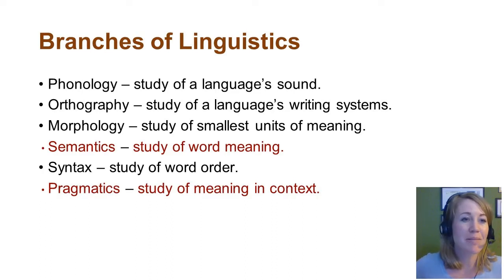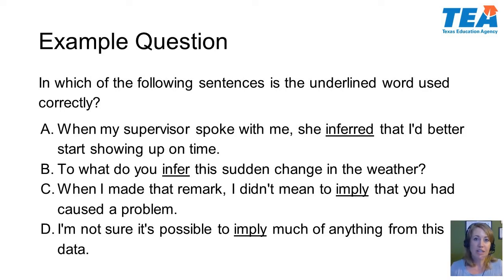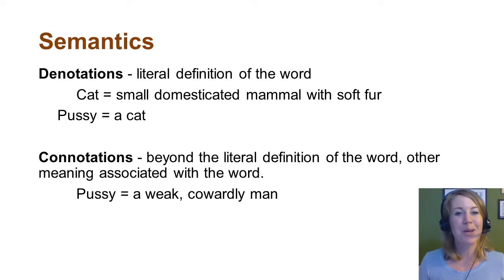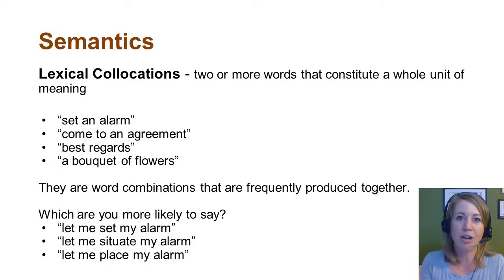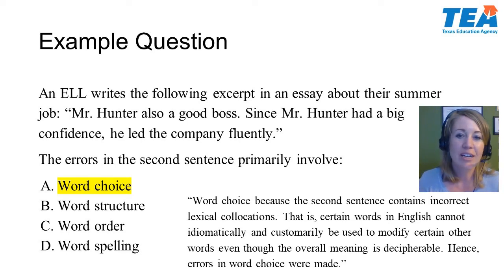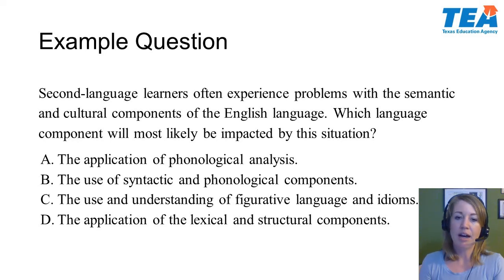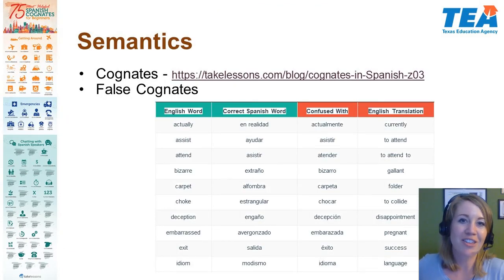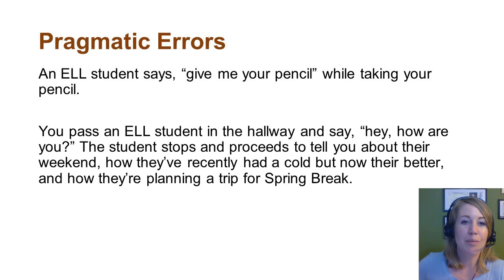Intro to Semantics and Pragmatics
Key terms: semantics, pragmatics, denotations, connotations, lexical collocations, idioms, cognates, false cognates.

Video notes: First, I discuss the concepts of lexical connotations and idioms in this lecture. I wanted to add a little clarify on how these two items are different:

Lexical collocations are words that typically appear together. Basically, we tend to string these words together in the same order, kinda like an imaginary script we all follow. For example: "I went for a walk." I could also say, "I did a walk / I walked / I had a walk," however, we typically use the pattern (script) "went for a walk".

Idioms on the other hand, are somewhat similar to lexical collocations in that we typically string these words together, but there is a little more to idioms. Idioms mean things that can't usually be explained with the literal meaning of the words in in the phrase. For example, "beat around the bush." This idiom means to "avoid saying what you mean, usually because it is uncomfortable." With idioms, like "beat around the bush," you cannot get to its meaning by solely looking at the words in the phrase, by looking at the semantic meaning of each word. It is a unit of speech that collectively means something, but the individual words it the phrase don't help make sense of what the phrase means.

Secondly, I discuss the concepts of connotations and denotations. We need to be careful with these two terms to not confuse connotations/denotations with words that have multiple definitions. A denotation is the definition of the word, and a connotation is an alternative "feeling" that you get from the word.

An good example is:
"drop out"
Denotation - stop participating or being involved in something.
Connotation - a quitter, loser, failure

An incorrect example is:
"drop out"
Connotation - lose or drop a call.

The later simply illustrates that there is more than one definition for the word "drop out", that we use the term to mean more than one thing. The first illustrates that while the word "drop out" has a literal definition, we often map that term to other "feelings" or ideas about what being a drop out actually means BEYOND the literal definition.